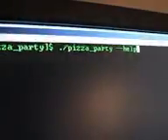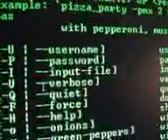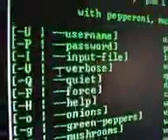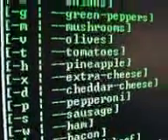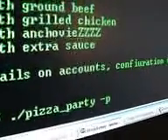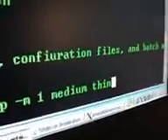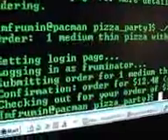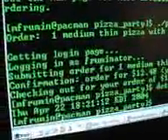Order A Pizza Via Your *nix Command Line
A video running Pizza Party which is a free text based software package for ordering pizza, or for throwing pizza parties. Pizza Party is distributed under the GNU General Public License.